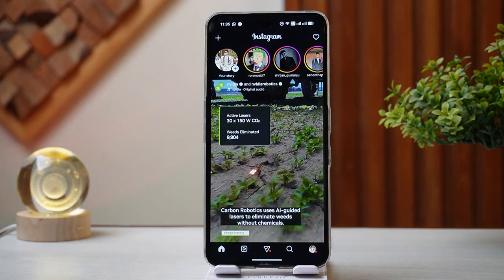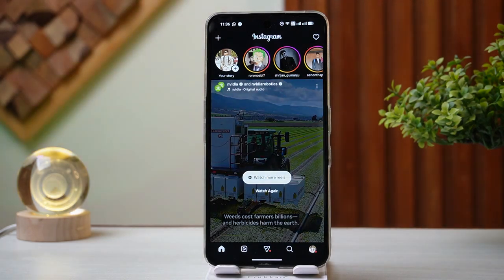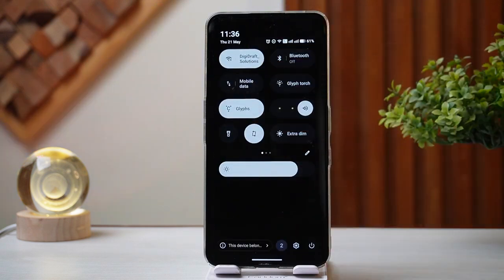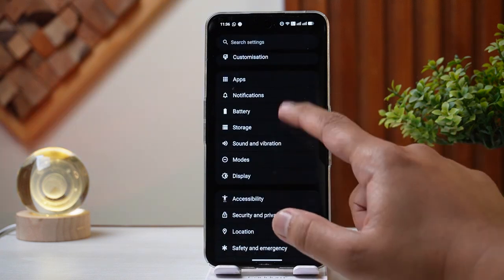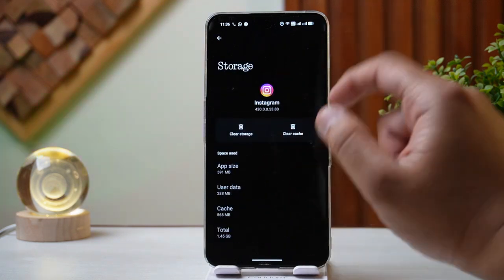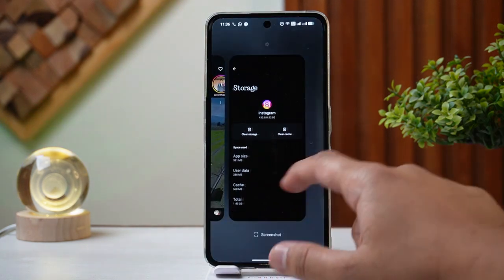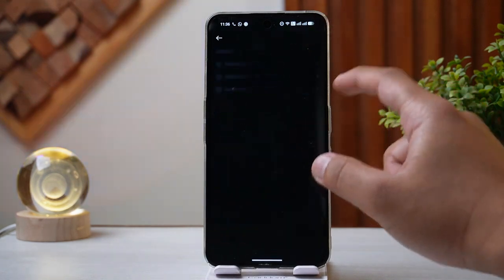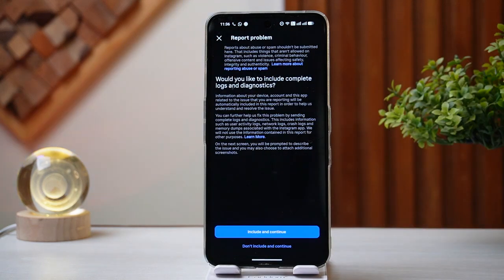How to Fix Instagram Action Blocked Error 2026 | Quick Solution Guide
In this video, you will learn how to fix the Instagram Action Blocked error in 2026. This step-by-step guide is designed to help you restore normal account activity when Instagram restricts actions like liking, following, commenting, or posting.

The Action Blocked error usually happens due to suspicious activity, exceeding daily limits, using third-party apps, or violating platform safety rules. In this tutorial, you will learn the most effective methods to remove the block, recover your account behavior, and avoid triggering Instagram’s security system again.

We also cover safe usage practices so your account stays protected and you don’t face repeated restrictions in the future.

If your Instagram actions are currently blocked, this guide will help you fix it quickly and safely in 2026.

Instagram action blocked fix
how to fix Instagram action blocked
Instagram error 2026
Instagram unable to like follow comment
Instagram restriction fix
Instagram blocked actions solution
Instagram login action blocked
Instagram limit problem fix
Instagram account restriction help
Instagram temporary block fix
Instagram safety violation fix
Instagram troubleshooting guide
Instagram help 2026
fix Instagram restrictions
Instagram engagement blocked fix